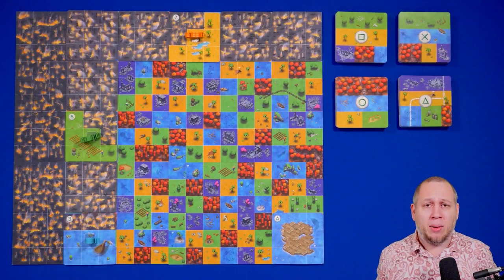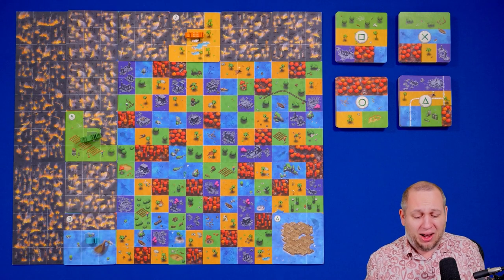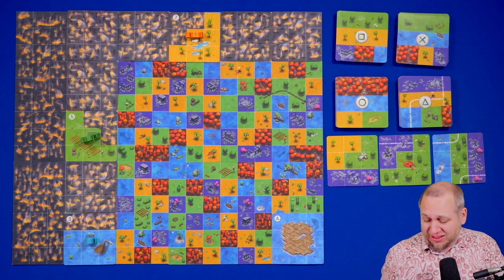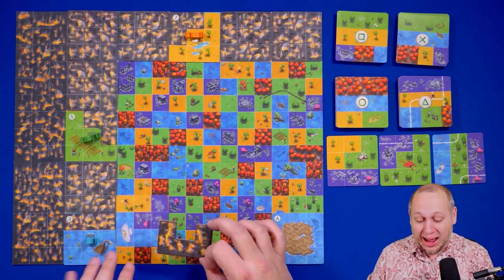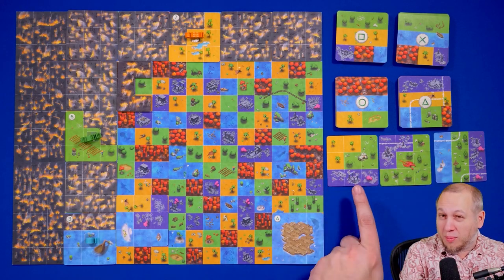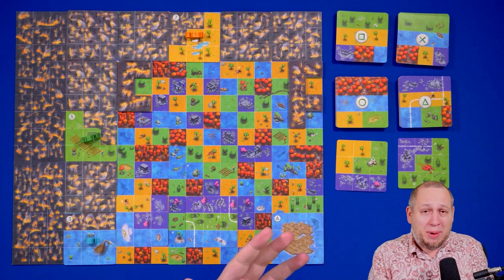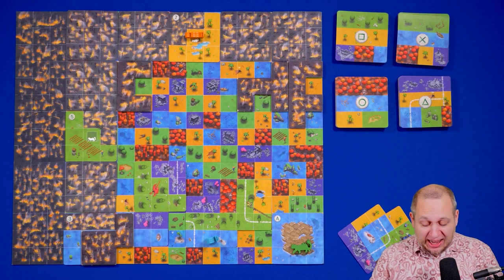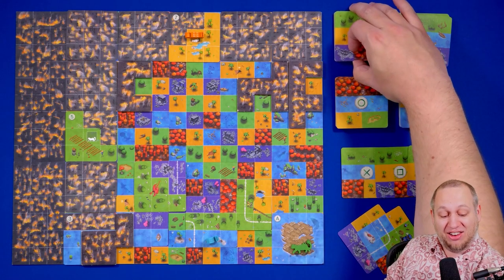Frank plays Race to the Raft - Tutorial 1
A full playthrough of the first scenario from Race to the Raft with 2-players.